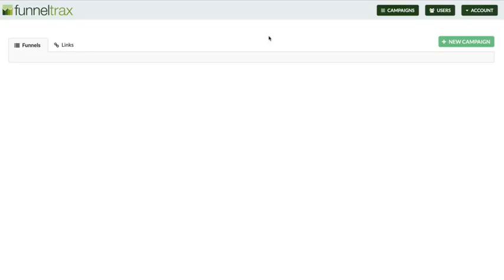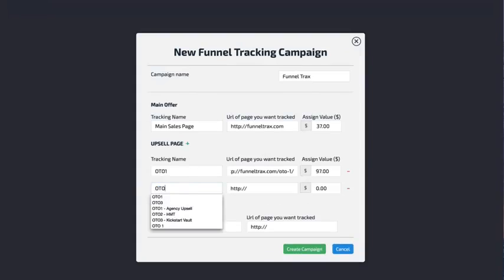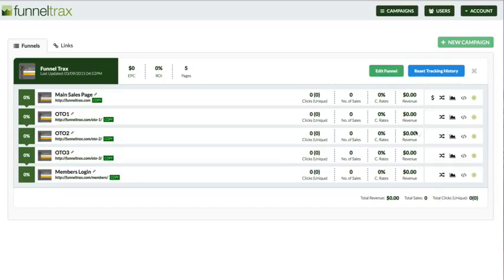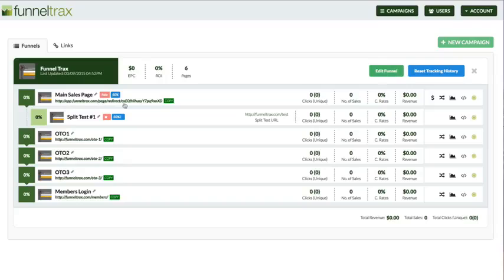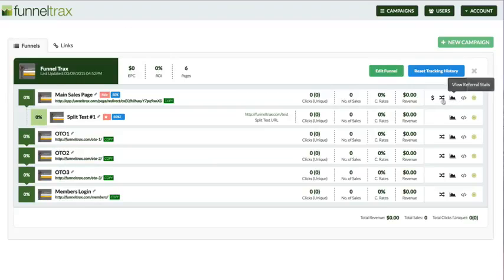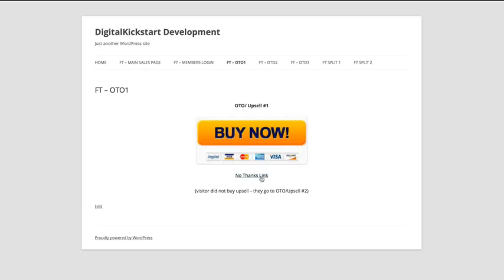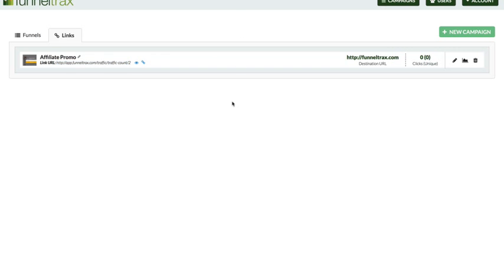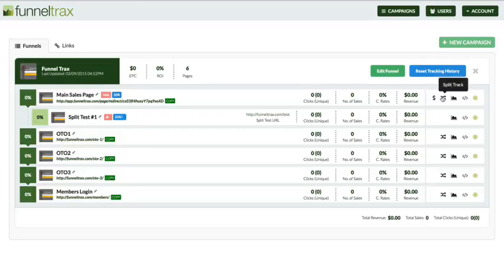Funnel Trax - Funnel Trax Review (Mark Thompson)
Funnel Trax is the EASIEST Link and Funnel Tracking System You will ever find Online. Create Simple & Advanced Tracking Campaigns with Just a Few Clicks.

FunnelTrax Review

It amazes me that on average, 75% of ALL marketers don’t even know their own metrics, ..Impressions, Clicks, CTR, Sales, etc. Most marketers are in the DARK on what is working and whats not.  If you in the majority of marketers OR just want a simplify (yet powerful) solution to track ALL of your marketing  campaigns under ONE roof, you need to check FunnelTrax :

In literally 30 seconds (or less) you can be in FULL control of your marketing – knowing what campaignsyou need to ramp up, tweak or throw away. You can not only identify winning campaigns, but refine and scale those campaigns like NEVER before.

Funnel Trax Features

Funnel TrackingThe easiest conversion tracking in the industry! Beginner, Expert.. it doesn’t matter. There is no learning curve with Funnel Trax’s point & click interface.

SPLIT-TEST ALL Pages in Your Sales Funnel

Create unlimited split-tests for as many pages as you want in your funnel, with one-click. Funnel Trax will automatically split your traffic and track your sales and ROI.

One-Click, In-Depth Funnel Metrics

Know your metrics and make intelligent sales decisions! Don’t leave money on the table because you haven’t tracked what’s working or not on every page in your sales funnel.

Track Your Visitors Every Move

From the Frontend salespage to the Upsells, all the way to the Thank You page. Know what’s working and what’s not.

No MORE Google Experiments!

Don’t get bogged down by Google Analytics’ confusing and downright cumbersome tracking and goals setup.

Retarget ALL of Your Visitors

Compatible with ANY retargeting service. Drop in your retargeting code, and instantly start retargeting all of your visitors on every page in your funnel

Best of all, if you act NOW, there are no limitations – create and track an UNLIMITED number of links and funnels!

Similar link tracking services charge between $100 – 250/month – with HALF of the features. While FunnelTrax is offering a ONE-TIME investment, charter member license at a fraction of the price.